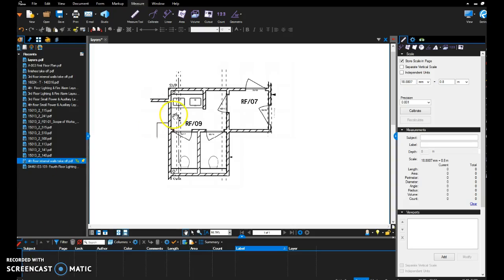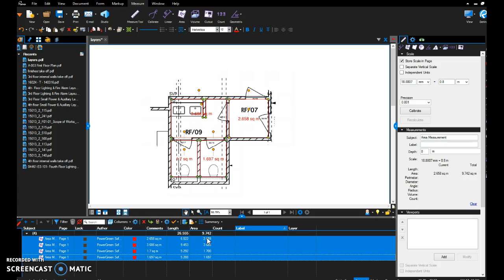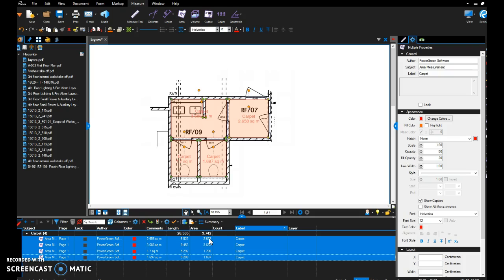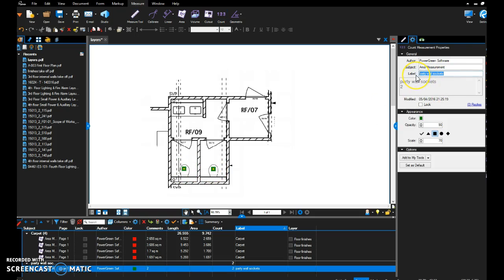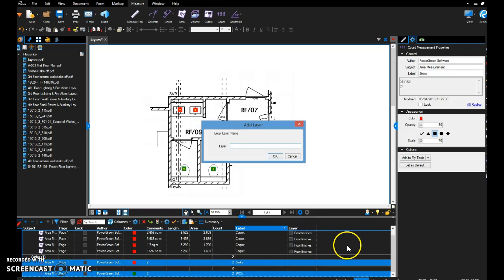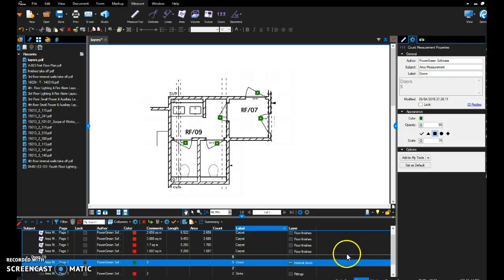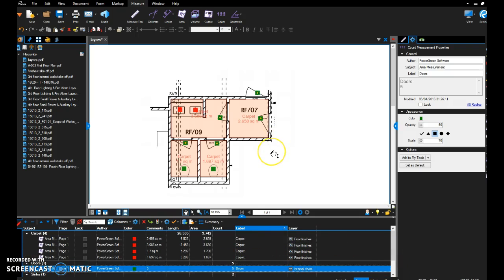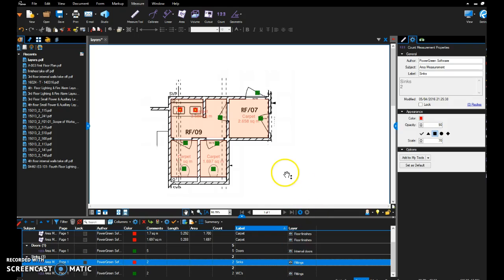TS3 - How to use layers in your Bluebeam Revu take off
Use the power of layers to organise your take off, to turn on and turn off particular take offs

For more information on Bluebeam Revu please visit us